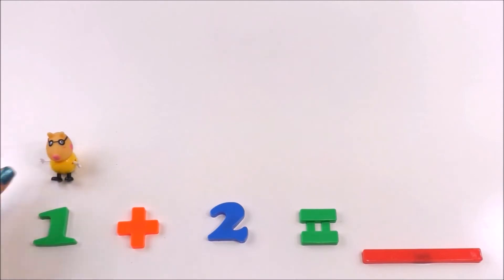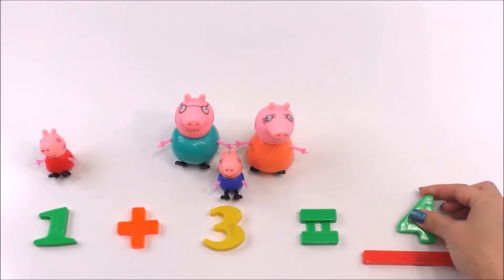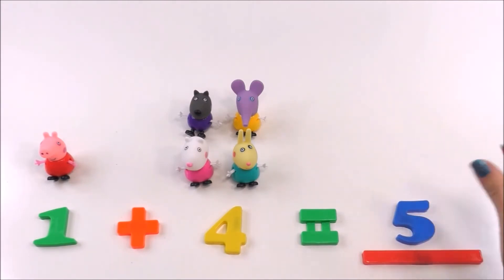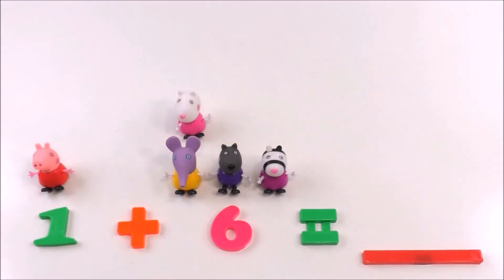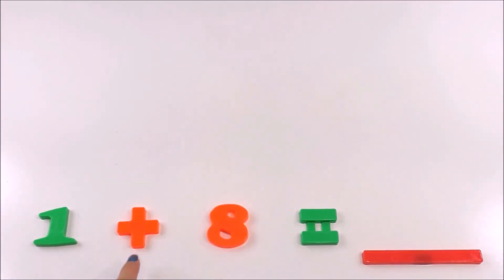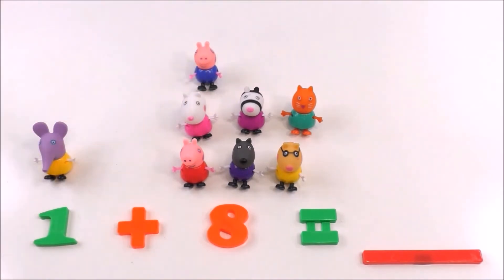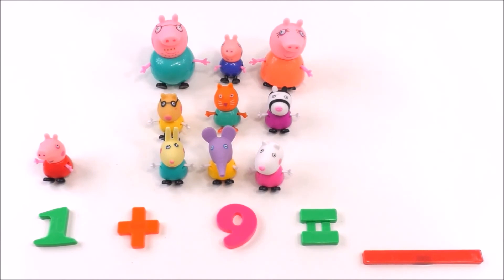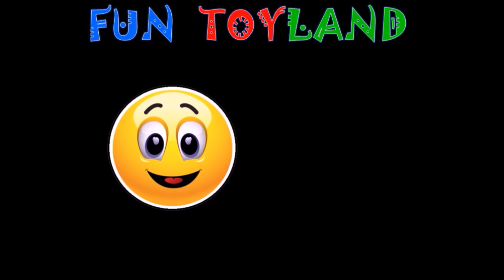Learn Math for Kids ♦ ADDITION #1 ♦ Peppa Pig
Learn to add numbers with Peppa Pig and her friends. Learning math is fun with Peppa Pig.